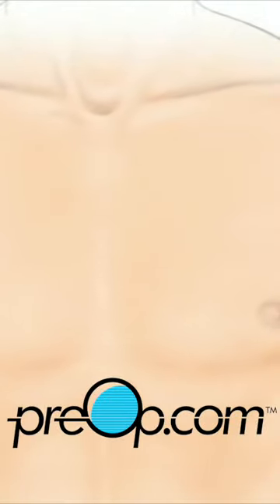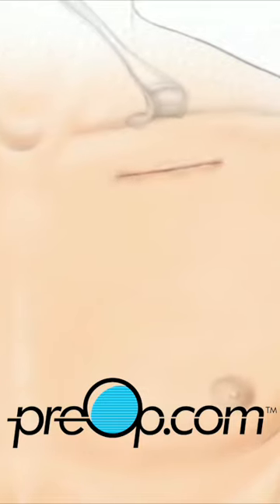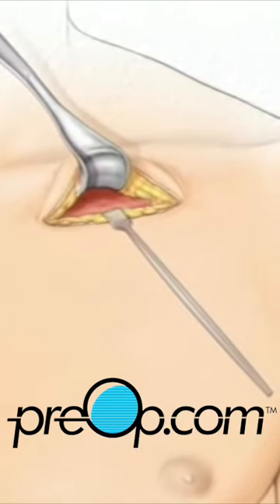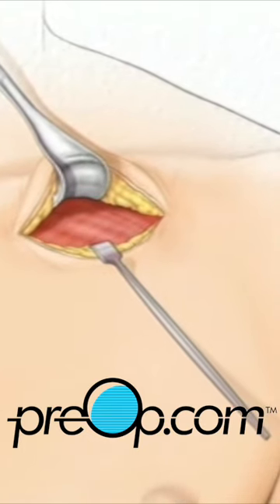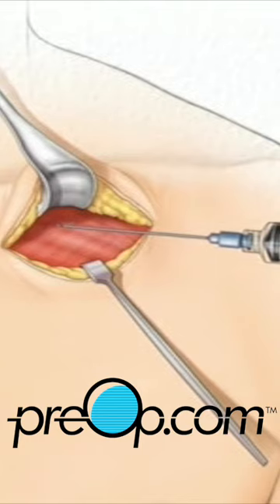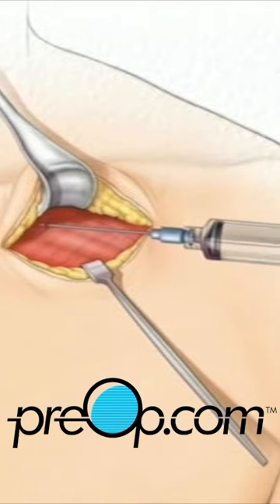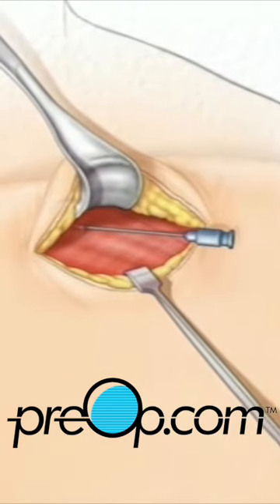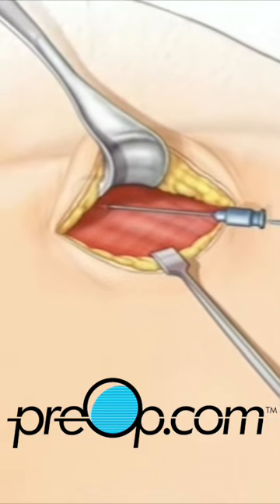PreOp® 💡: Pacemaker Implant - What You Need to Know! preop health 🫀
Your guide to understanding Permanent Pacemaker Implants Protect and empower your heart with the right info. PacemakerGuide 🛡️🩺